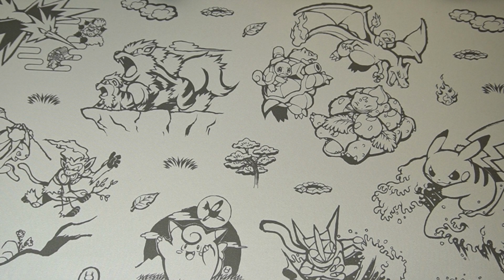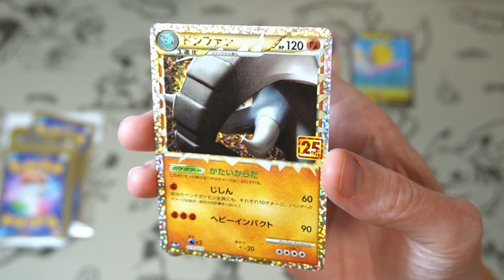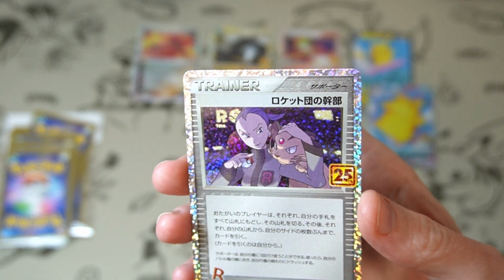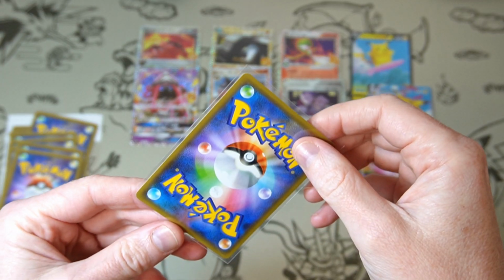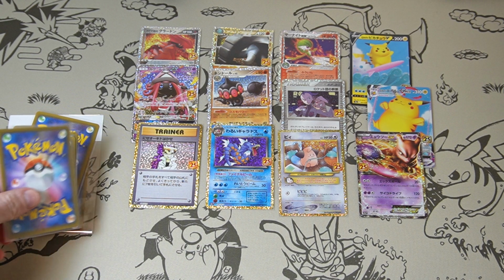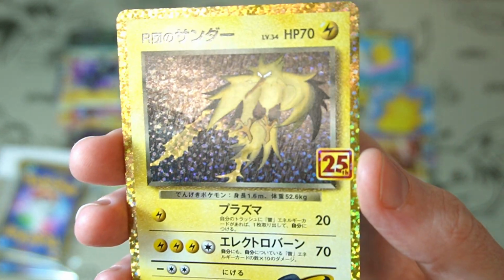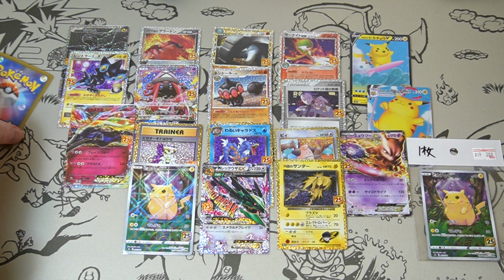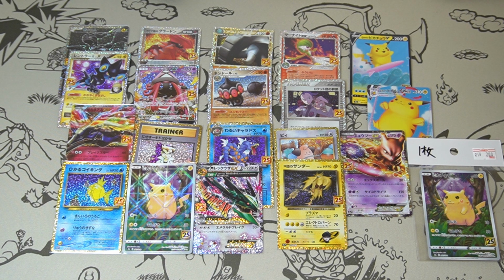Pokemon TCG 25th Anniversary Collection Promo Purchases!